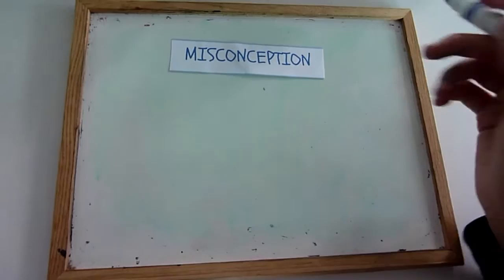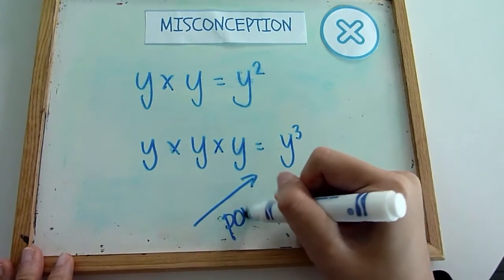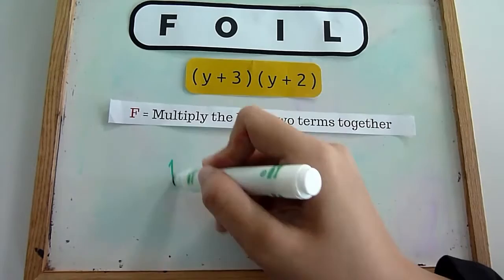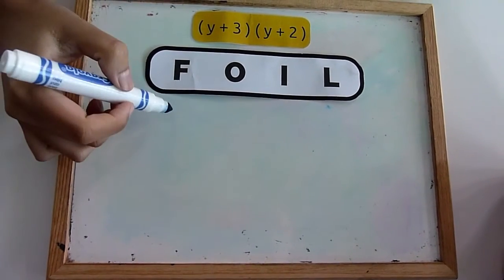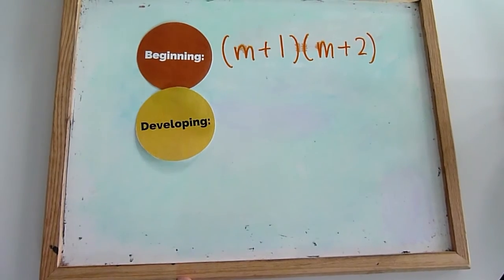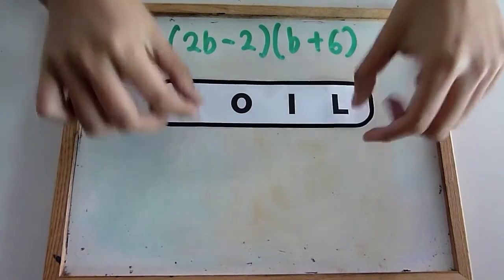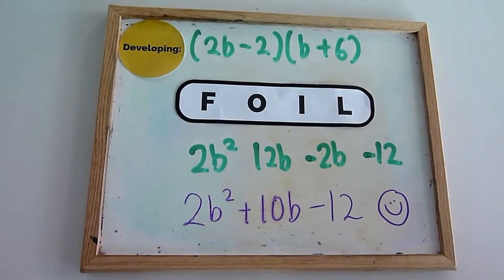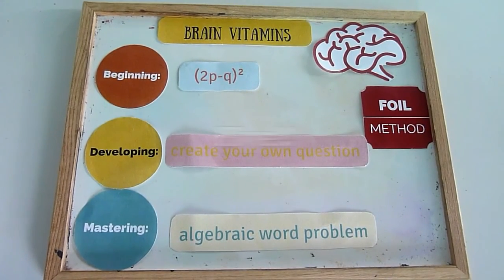Using FOIL method to Expand Brackets in Algebra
Module: Algebra at Primary Level
Lecturer: Miss Mindy
Vocal: Jazmin Fauzan
Hand movement: Kit May
Videographer: Valerie Tan

Scriptwriter: Jazmin, Kit May, Valerie